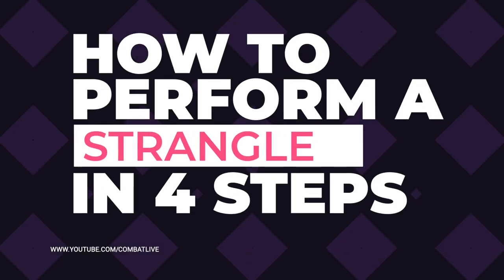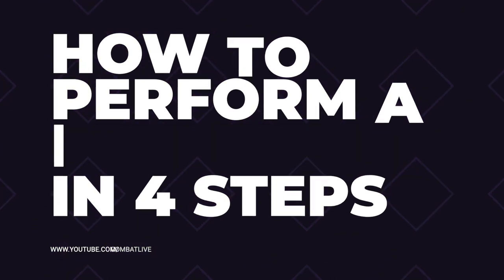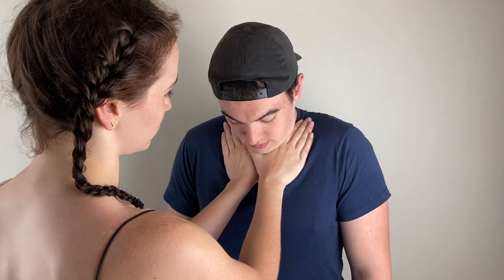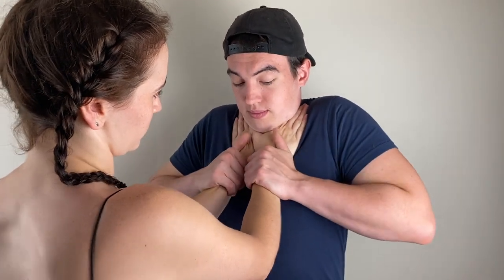HOW TO | HOW TO PERFORM A STRANGLE for Stage Combat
Combat Live HOW TO Ep #10

WhatsUp Warriors! 💪

This is a beginner's lesson for anyone new to Stage Combat.

We're teaching you how to perform a STRANGLE, on STAGE, or in front of the CAMERA, safely and effectively.

I teach and choreograph STAGE COMBAT at drama schools and theatres such as THE ROYAL OPERA HOUSE and can't wait to be able to start teaching again after lockdown. If you would be interested in workshops and are based in London, please get in touch on FACEBOOK or INSTAGRAM.